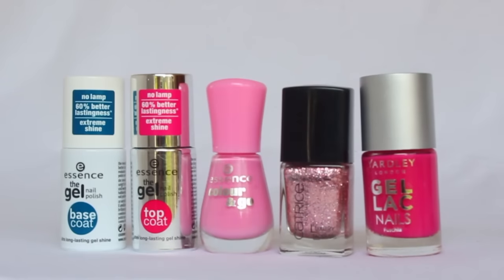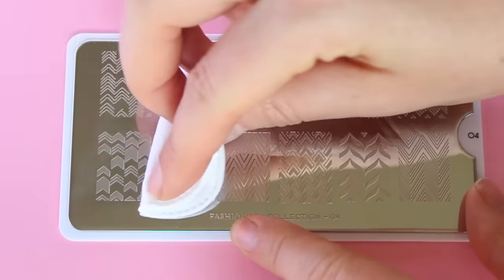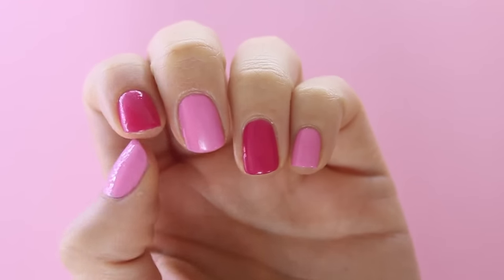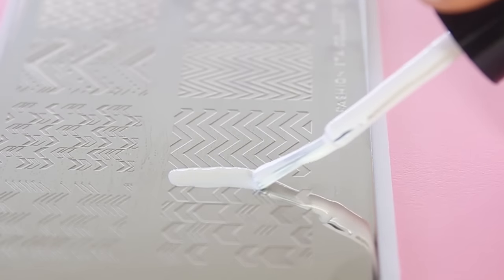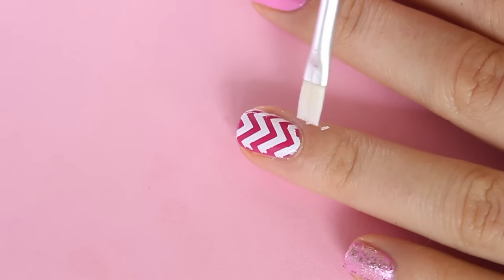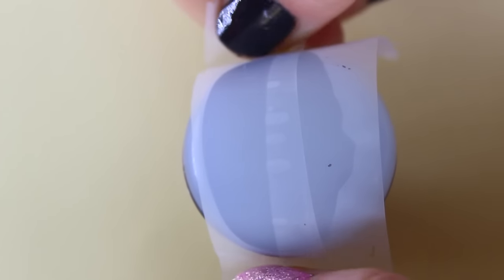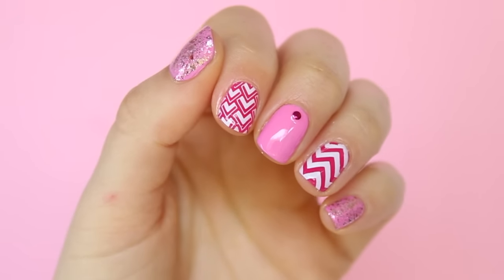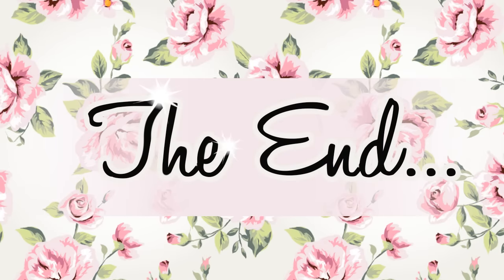How To: Nail Art Stamping | Hayls World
There is some more info on my blog or below. XOXO

A massive thank you to We Heart Nail Art for sending me this plate and testing my boundaries! If you guys would like to purchase a plate, there are loads to choose from, then check out their or e-mail them at .

We Heart Nail Art - Instagram page

We Heart Nail Art - Facebook page

❤ SOCIAL ❤

❤ SUPPLIES ❤
- MoYou London Stamping plate - Fashionista 04
- MoYou London - white stamping polish
- Stamper & Scrapper
- Sticky tape

❤ POLISHES ❤
- Light Pink - Essence - "106 Free Hugs"
- Dark Pink - Yardly london - "Fuchsia"
- Pink glitter - Catrice - "Million brilliance"
- Studs - Toy Polish
- Top coat - Essence - 'The gel nail polis, top coat"

❤ MUSIC ❤
From the Youtube creation tools library

❤ CAMERA ❤
Canon 600D

❤ SOFTWARE ❤
Mac - Garageband
Adobe - Photoshop